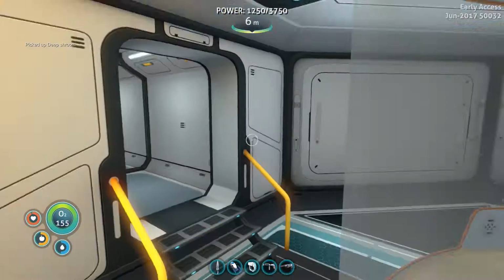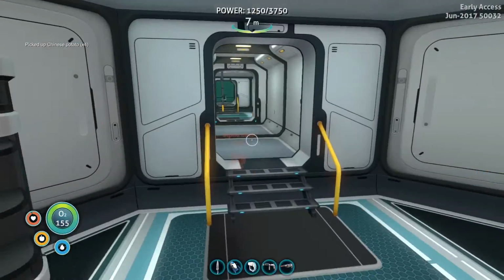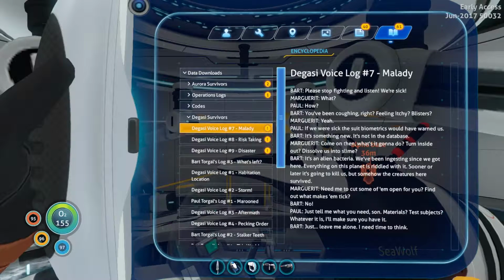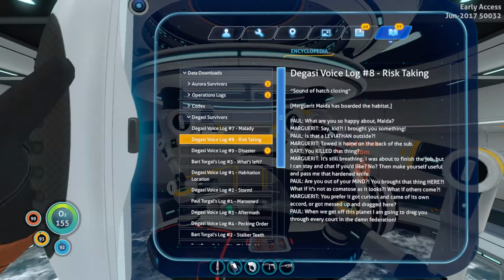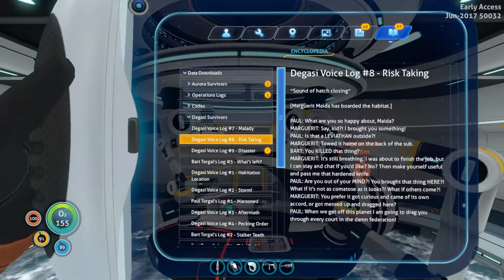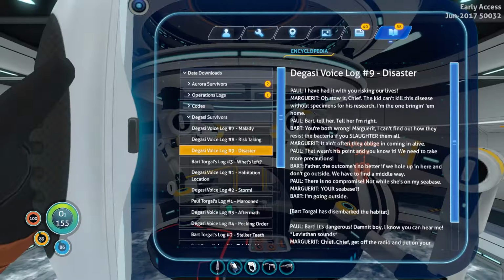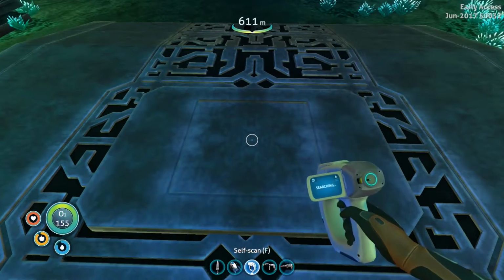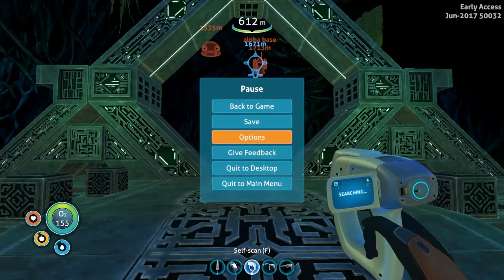Subnautica | Part 31 | going deeper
Subnautica is a game in development by Unknown Worlds Entertainment. Subnautica allows the player to explore an uncharted alien planet by scuba diving and traveling in submarines. The planet is almost all water, meaning the player must scuba dive for almost all resources such as metal and upgrades.

Descend into the depths of an alien underwater world filled with resources, creatures, wonder and threats. Craft equipment and submarines to explore lush coral reefs, volcanoes, cave systems, and more – All while trying to survive.